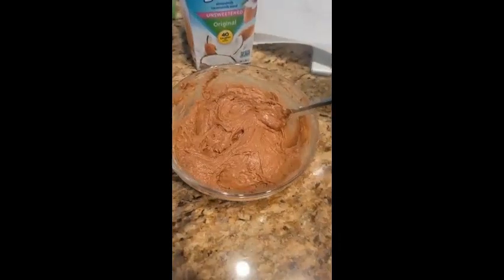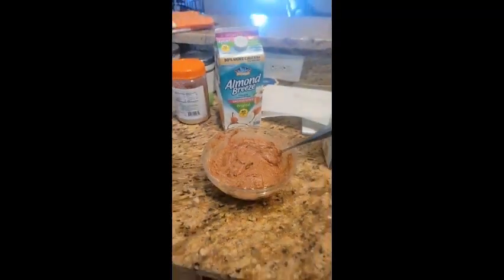It's Foodie Friday with Coach Tasheema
What is today? It's Foodie Friday!!! Whoohoo!!!

We are about to cook and have a good time. We're going to make some protein cookies today, the healthier version.

Creating a healthier version of your favorite food is a great choice. It will help you to become healthy and also enjoy it at the same time.